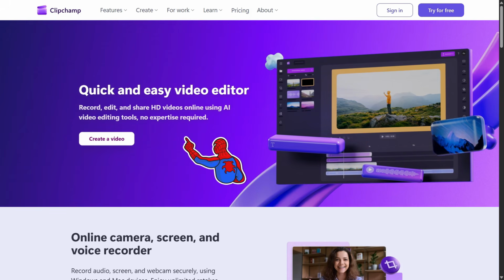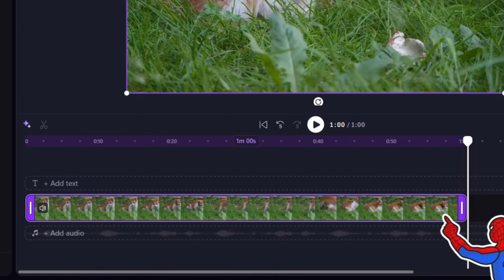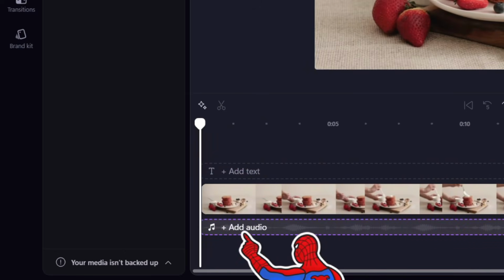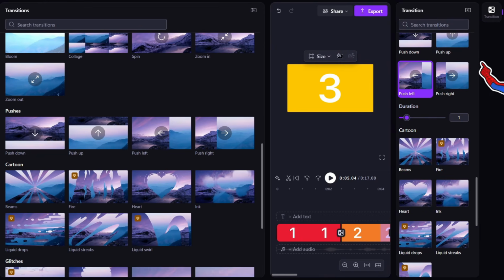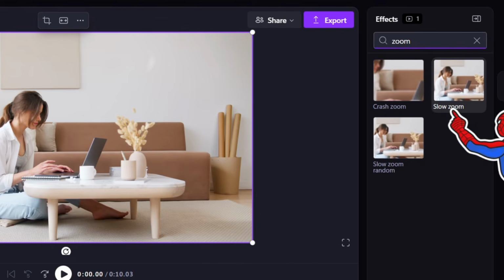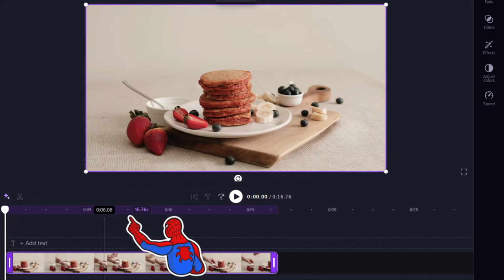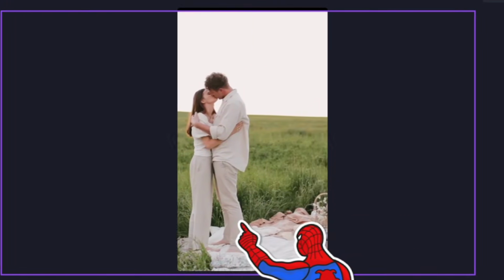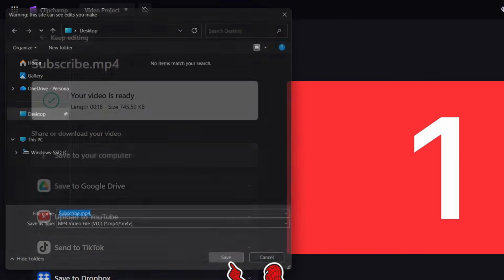Clipchamp Video Editing Tutorial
Clipchamp Video Editing Tutorial for Beginners. Learn how to use Microsoft Clipchamp video editor with this complete Clipchamp video editing course. This full course shows you how to use Microsoft Clipchamp video editor step by step. Whether you're brand new to Clipchamp or just getting started with video editing, this Clipchamp tutorial for beginners shows you exactly how to edit a video in Clipchamp from start to finish, walk you through in using Clipchamp to edit video, and how to use Clipchamp video editor to edit video.

Clipchamp is a free online video editor by Microsoft that is simple and easy to use even for complete beginners with no experience in video editing. You can make YouTube videos, Instagram, TikTok, social media videos, sales promo videos, tutorials, and more.

You can cut, trim, crop, resize, rotate, split, edit green screen videos, zoom in and out, speed up or slow down, add texts, add images, add or remove audio, filters, effects, transitions, and many more. You can export your videos up to 1080p HD video resolution for free without watermark. This complete Clipchamp video editing tutorial for beginners will show you all these, step by step.

You can use Microsoft Clipchamp in your web browser or download it as a desktop application from Microsoft Store to your Windows computer.

*📑 Chapters:*
0:00 Clipchamp Video Editing Tutorial
0:30 How to Import Video in Clipchamp
1:30 How to Arrange Videos in Clipchamp
1:46 How to Close Gaps in Clipchamp
2:34 How to Cut Video in Clipchamp
3:48 How to Add Text in Clipchamp
6:24 How to Add Music in Clipchamp
7:42 How to Add Captions in Clipchamp
8:28 How To Edit Captions in Clipchamp
9:00 How to Add Transitions in Clipchamp
11:29 How to Remove Background Noise in Clipchamp
13:38 How to Zoom In on Clipchamp
15:49 How to Remove Green Screen in Clipchamp
17:02 How to Freeze Video in Clipchamp
18:56 How to Crop Video in Clipchamp
19:46 How to Change Aspect Ratio in Clipchamp
19:59 How To Make Horizontal Video Vertical
20:56 How To Make Vertical Video Horizontal
21:38 How to Rotate Video in Clipchamp
23:07 How to Export Video in Clipchamp